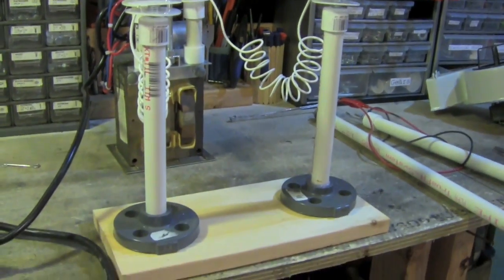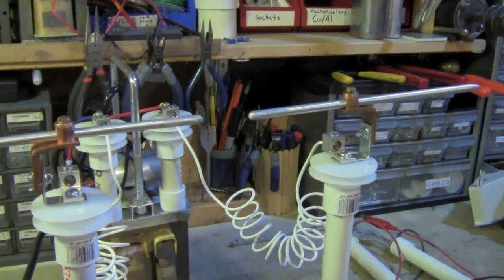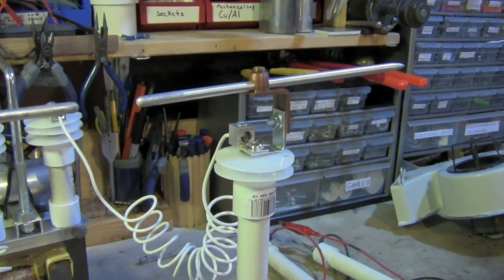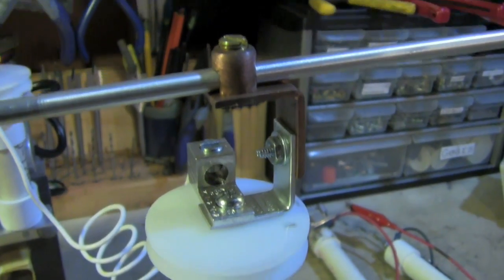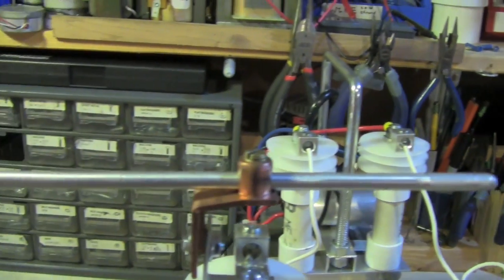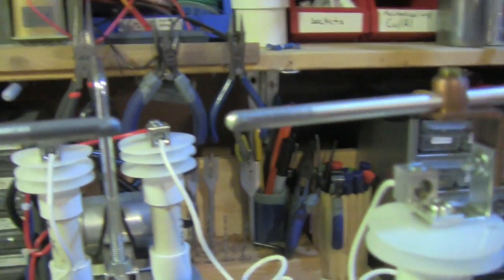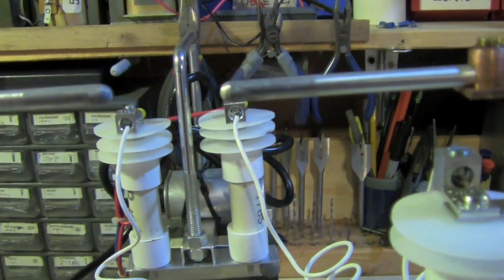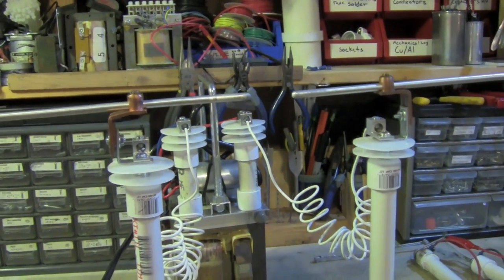Electric Device for Torturing Pickles (and other Fruits and Veggies)